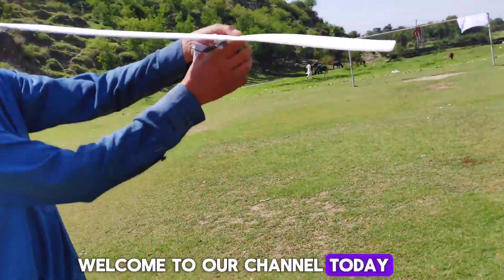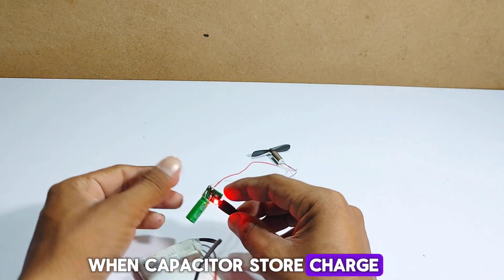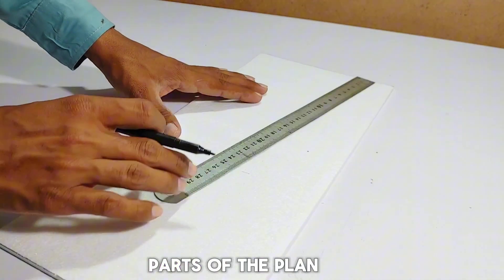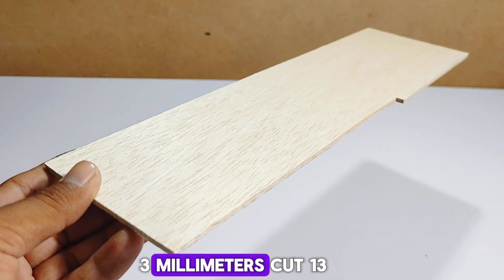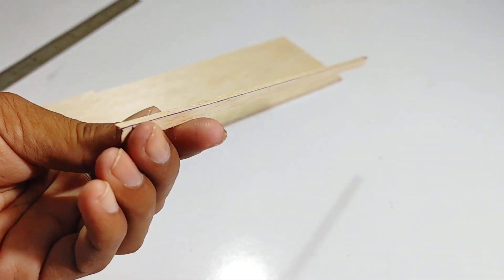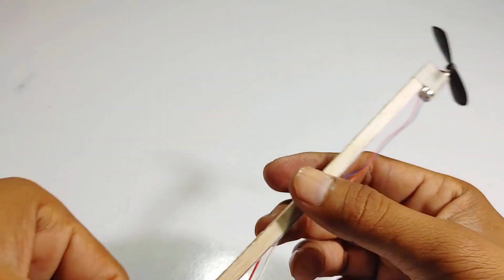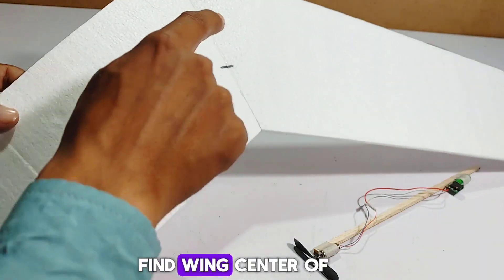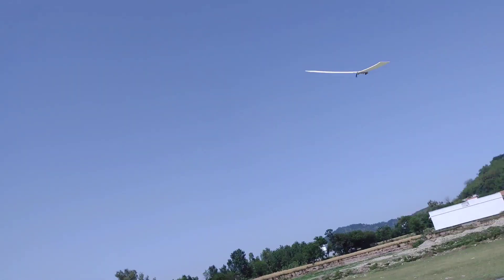How To Make Flying Wing Capacitor Powered Plane - Delta wing - Free Fligth Model - Pusher Plane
Hello guys today in this video i well be show you in this step by step full tatourial how to make flying wing , delta wing , with capacitor powered using thermocol foam cutting by nichrome hot wire or using depron foam and balsa wood stick, super capacitor 2.7v 10 farad, coreless motor with 45 mm pusher trust propeller , flying wing plans and calculation by online flying wing cg calculator , all the construction are clearly given in template so follow instruction.